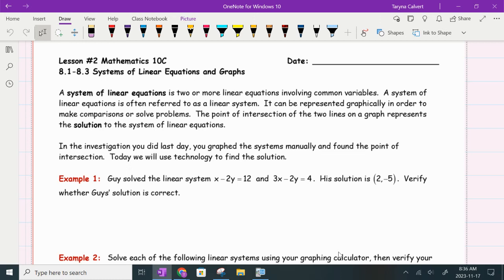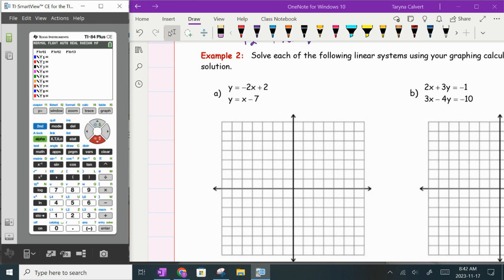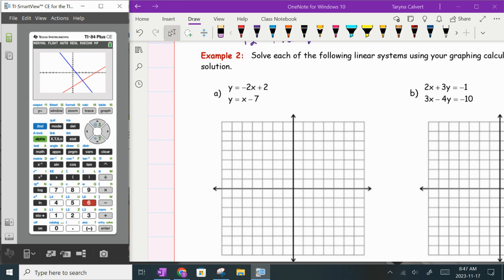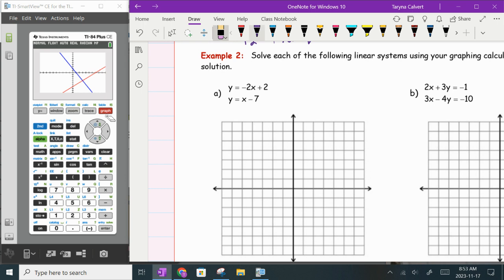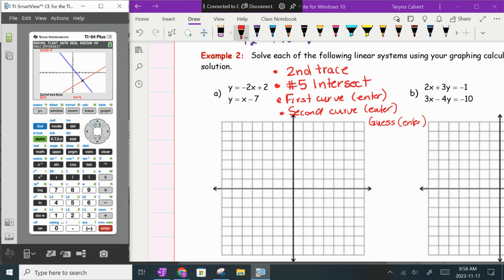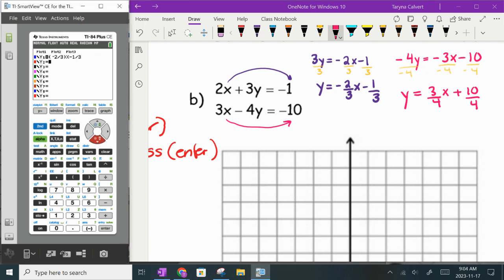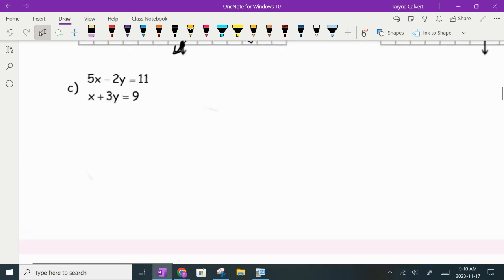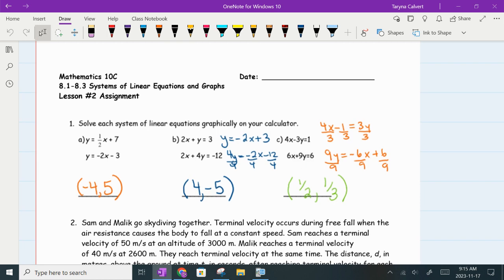Lesson #2 Solving Linear Systems using a Graphing Calculator M10C